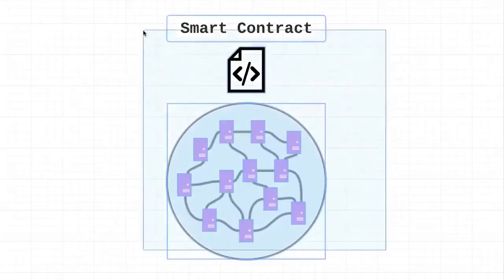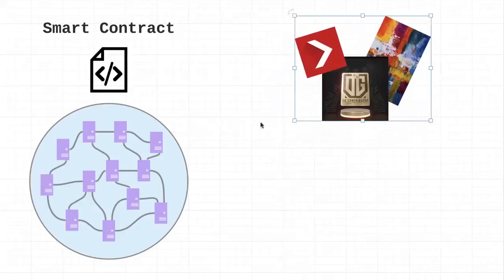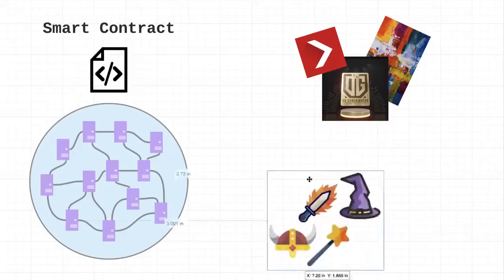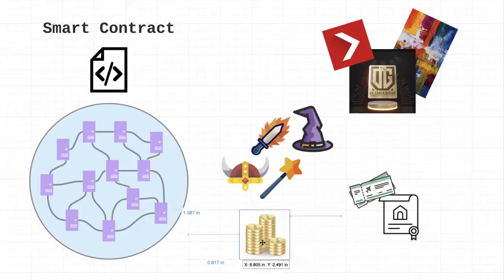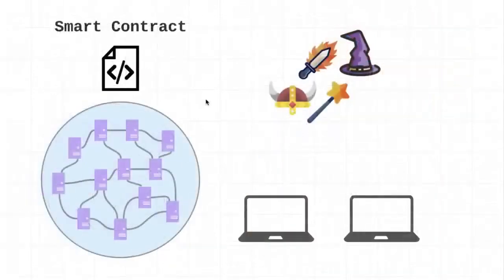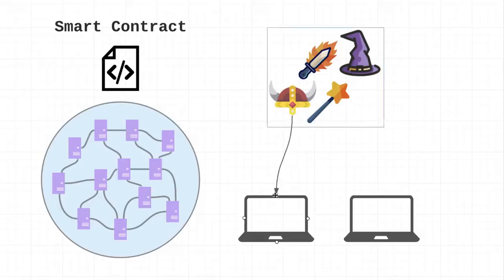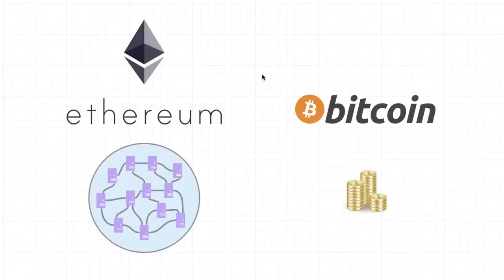Ethereum Tutorial 1 Overview, Smart Contracts, and dApps Explained 1